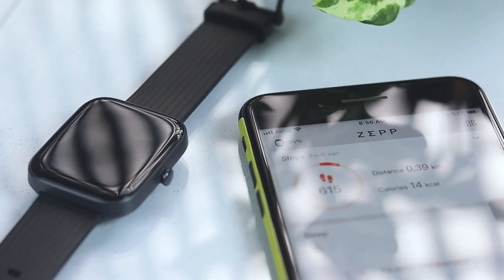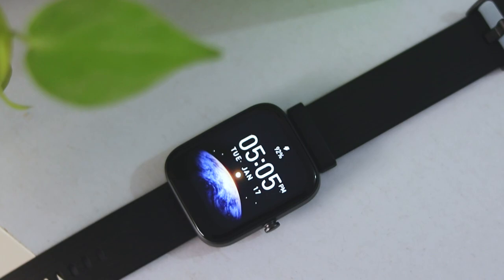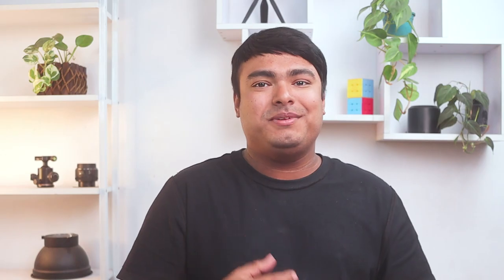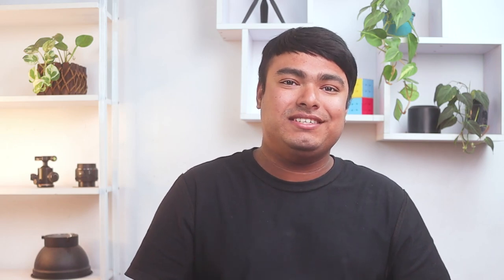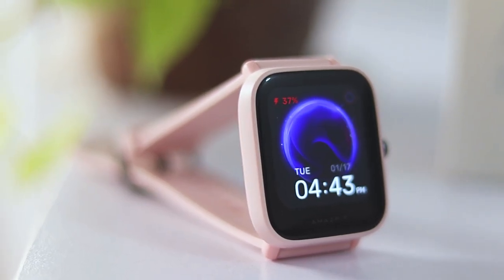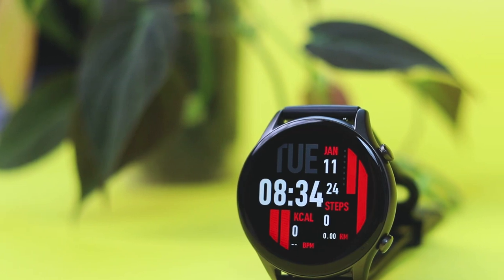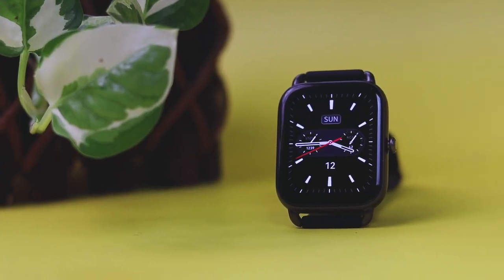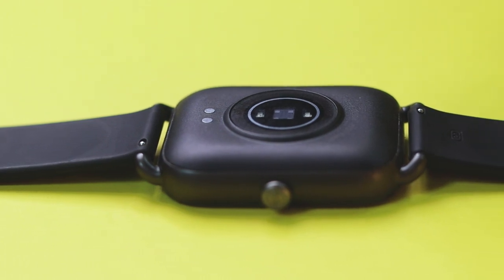Top 5 Best Budget Smartwatch Review in 2023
best budget smartwatch featured in this Video:
NO. 1. Amazfit Bip 3 Pro
NO. 2. Amazfit Bip U Pro
NO. 3. Keislect KR
NO. 4. Haylou RS4
NO. 5. Haylou LS02

🤨 what is a smartwatch?
A smartwatch is a wearable computing device that closely resembles a wristwatch or other time-keeping device. In addition to telling time, many smartwatches are Bluetooth-capable. The watch becomes a wireless Bluetooth adaptor capable of extending the capabilities of the wearer's smartphone to the watch. The wearer can use the watch's interface to initiate and answer phone calls from their mobile phone, read email and text messages, get weather reports, listen to music, dictate email and text messages, and ask a digital assistant a question.